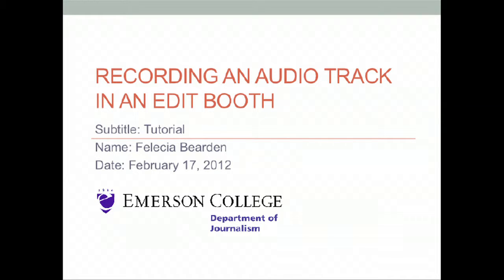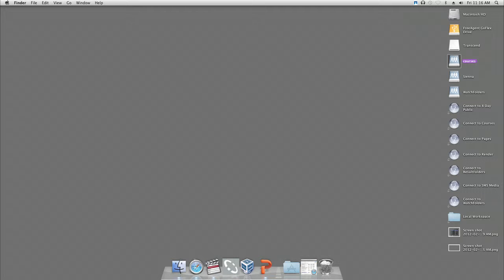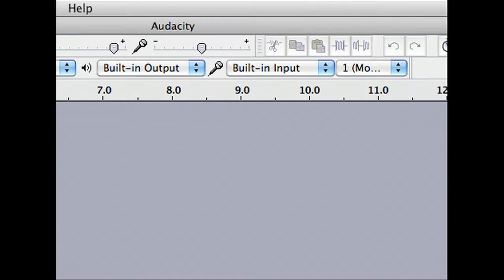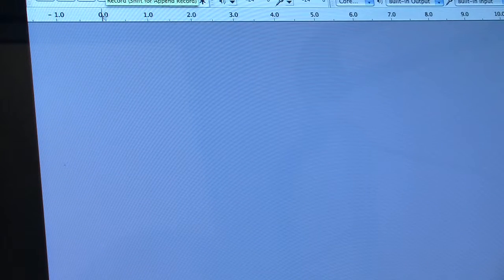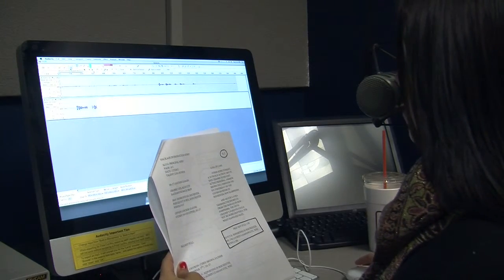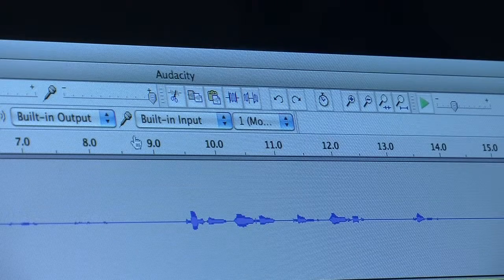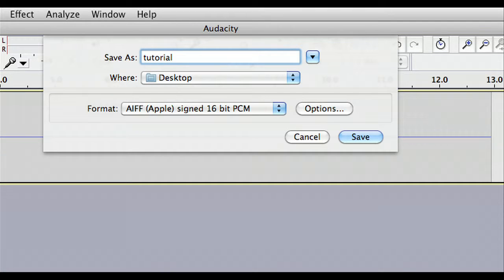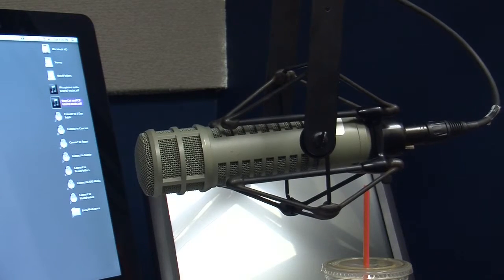recording tracks in the editing booth-YouTube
This tutorial will help you learn how to record tracks using the editing booth.